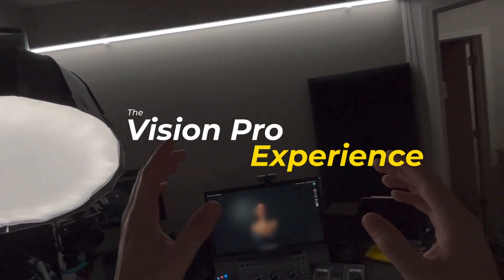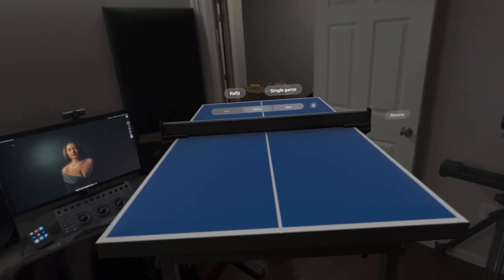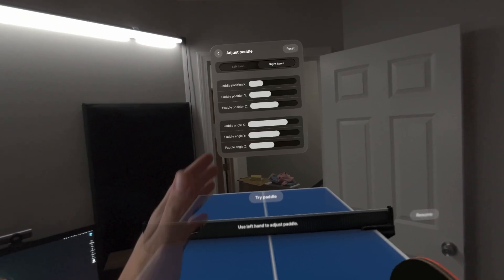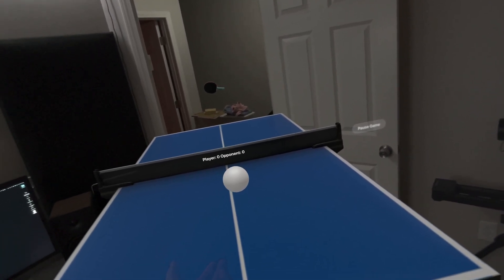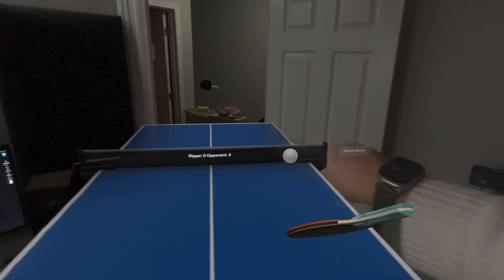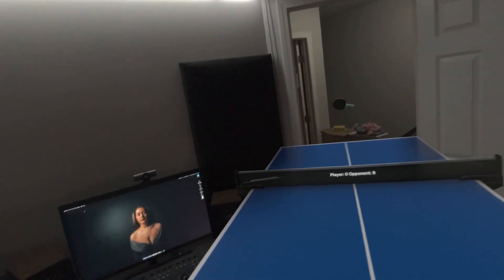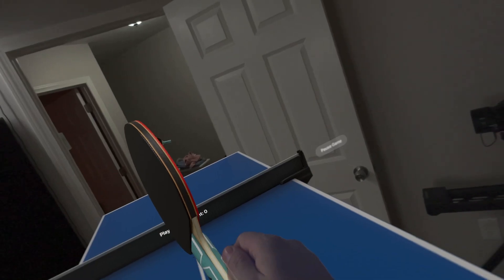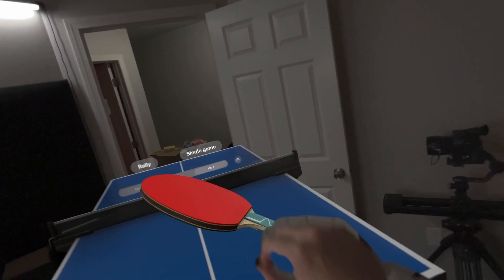The BEST Physics Game For Apple Vision Pro (and FREE!)